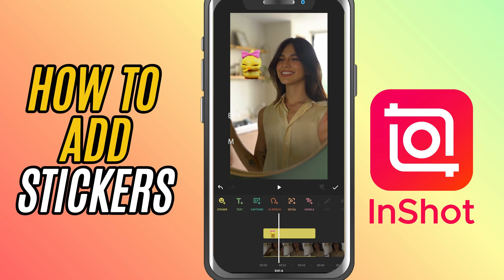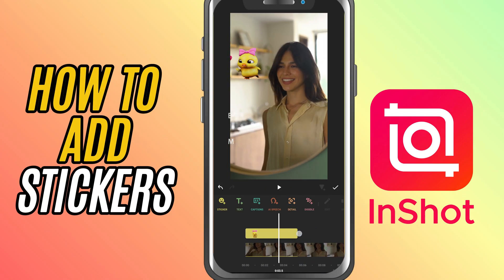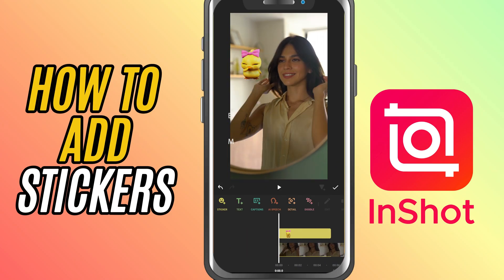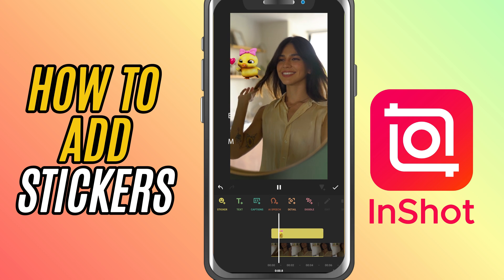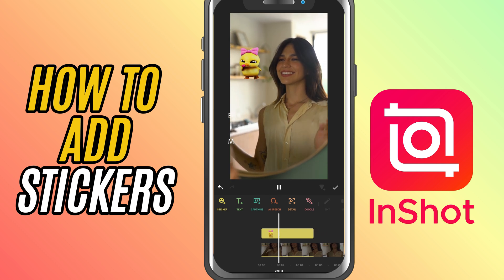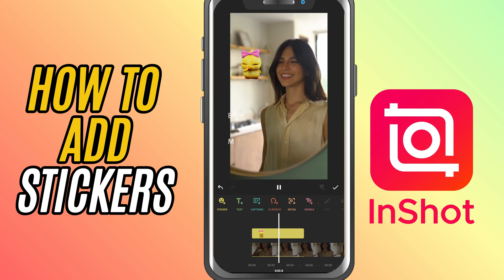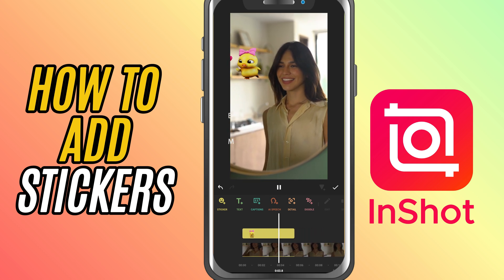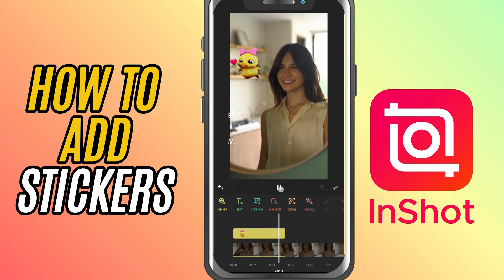How to Add Stickers and Emojis in InShot - Lesson 10 InShot Tutorial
Want to make your video more fun and expressive? In this tutorial, I’ll show you how to add stickers and emojis in InShot. Whether you’re adding reactions, decorations, or icons—this feature lets you get creative!

Open the InShot app and create a new video project.
Import your video and tap the green checkmark.
Tap Sticker from the bottom toolbar.
Browse through built-in emojis, GIFs, or tap the photo icon to add custom stickers.
Tap on any sticker or emoji to add it to your video.
Drag to move, pinch to resize or rotate the sticker.
Use the timeline to adjust how long the sticker appears.
Tap the checkmark to confirm and preview your video.